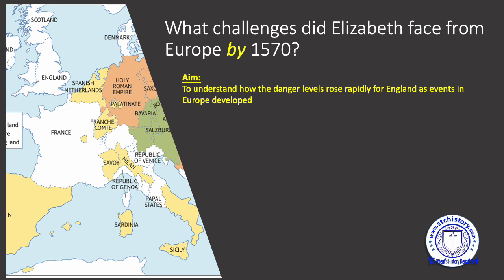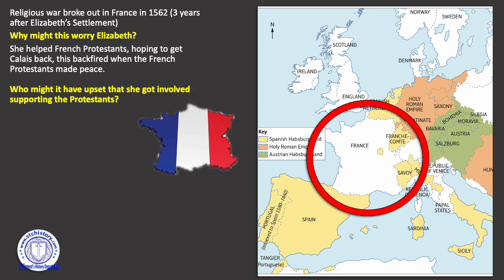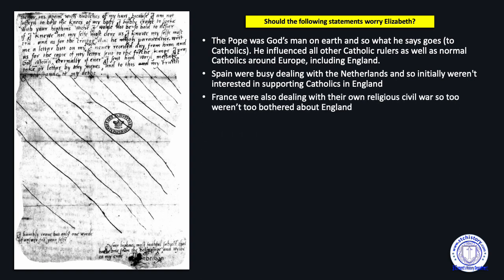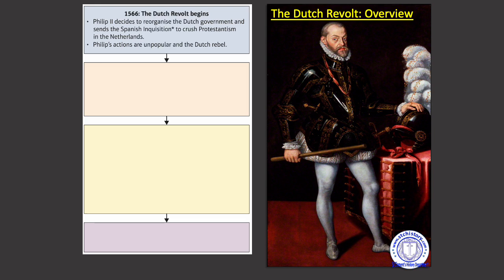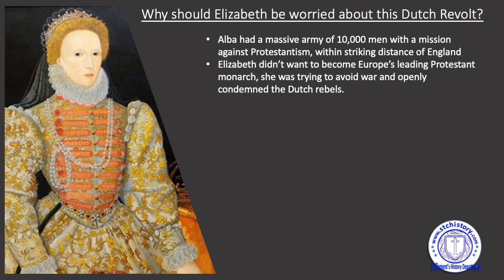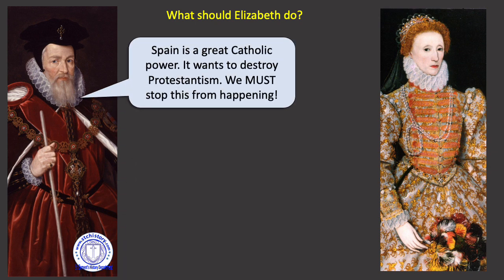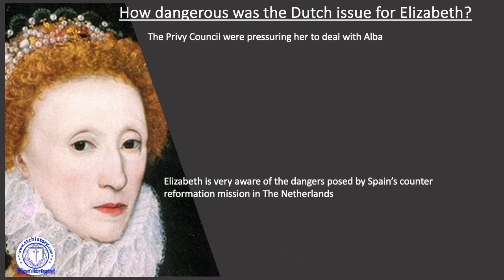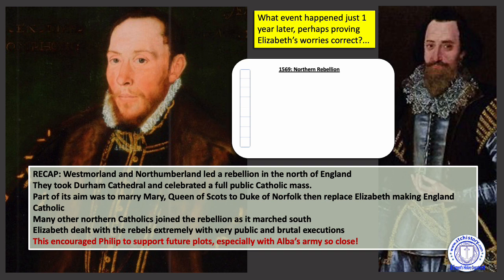Elizabethan England GCSE: Beginnings of the breakdown of England/Spain relations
This lesson is a critical turning point in the story.

Elizabeth has enjoyed a relatively good first ten years, very little serious opposition. A few niggles here and there. From the previous lesson, we know the Pope has sent his Papal Bull and is on a counter reformation mission to rid the world of Protestants.

This lesson will set the scene of what is going on in Europe and a particular focus on the Dutch Revolt. Everything that happens in the Dutch Revolt, keep in mind the context of how that could be England next and what should Elizabeth do about it? Should she help the Dutch Protestants and risk a war with Spain and / or France? Big choices to make.

Make sure you understand this lesson thought, it is crucial to everything that is coming next...